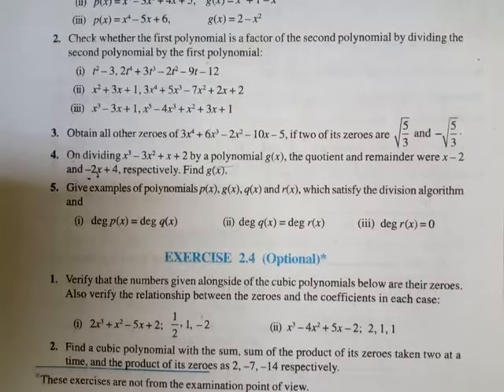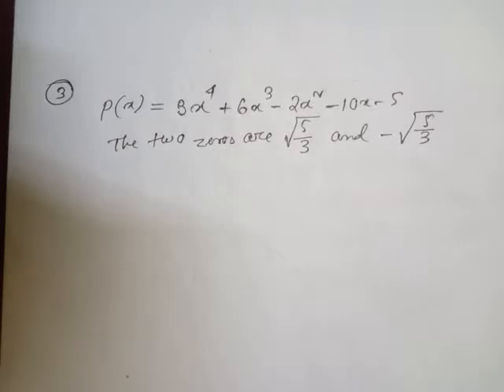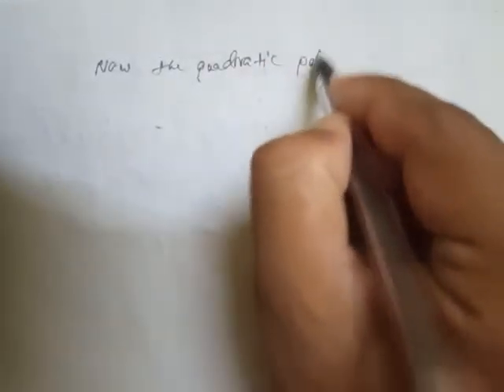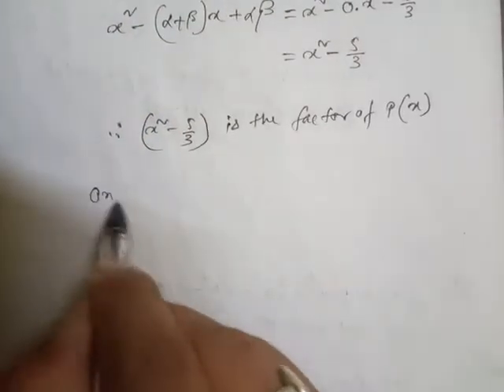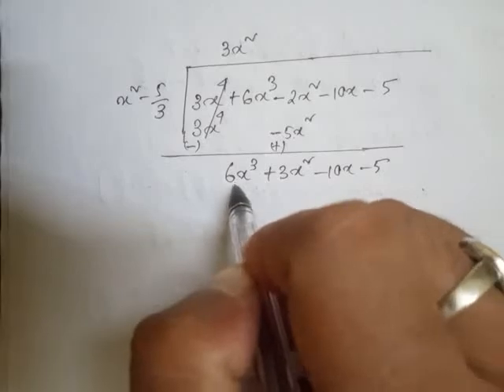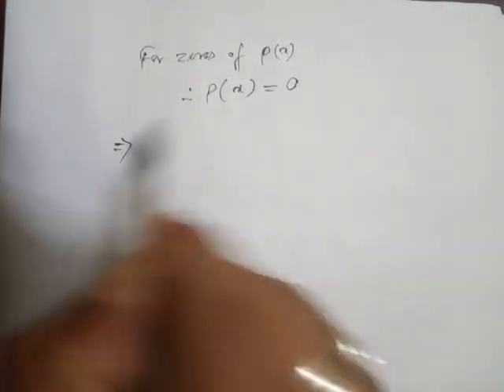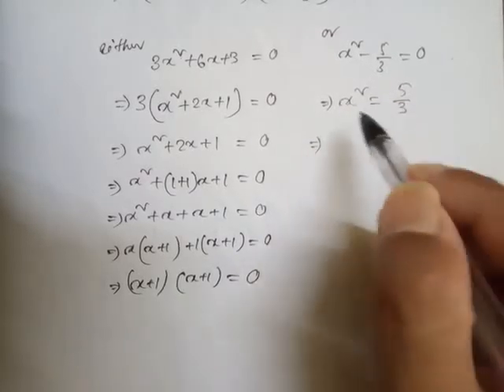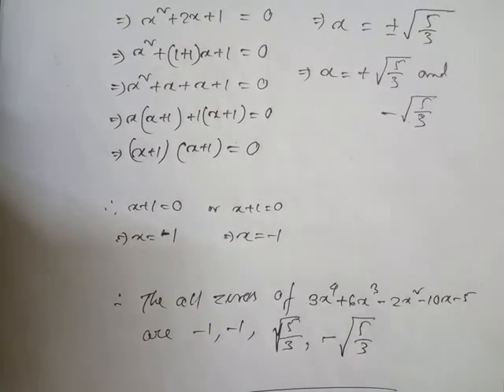Class X// G. Maths// Exercises 2.3// Q. No. 3//